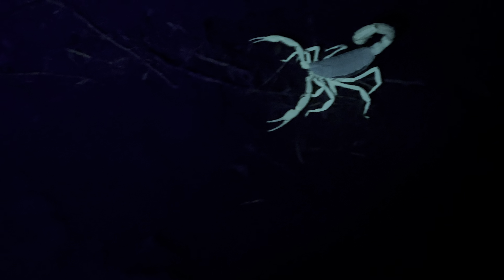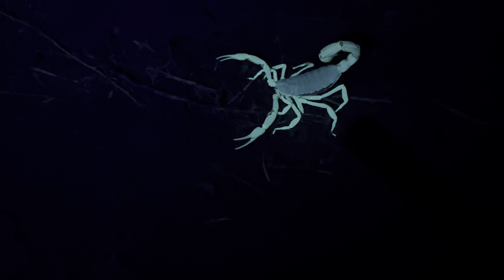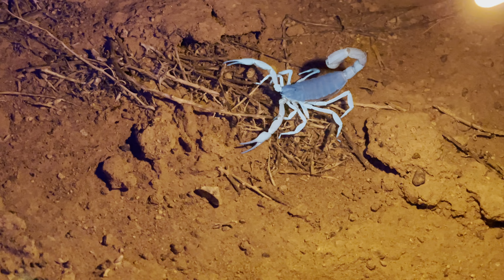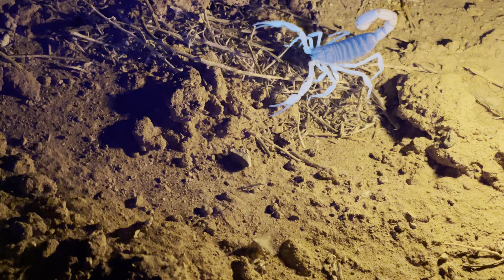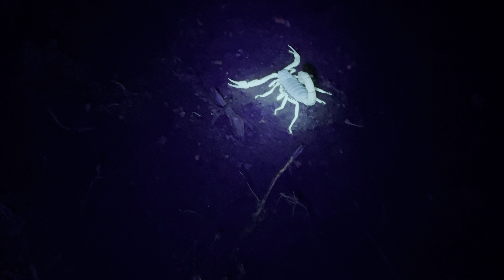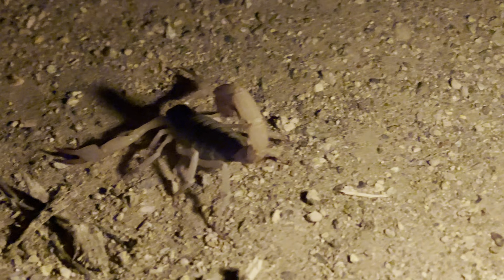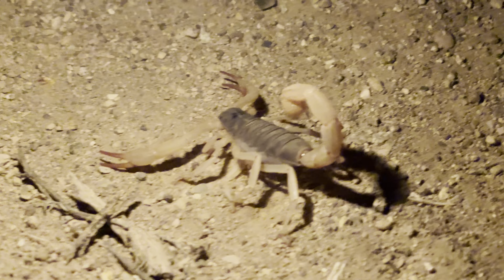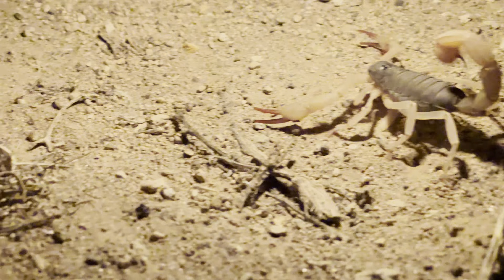Scorpion In The Desert 10 Miles From Area 51 Border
This is where I stayed for a few hours observing the stars and scorpions the night before I started exploring the area near Area 51 and Rachel Nevada.